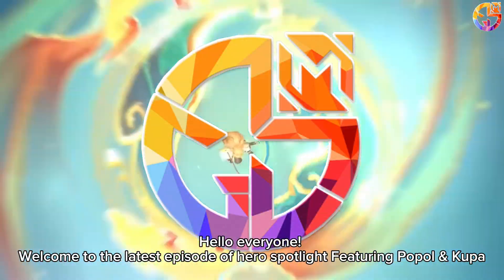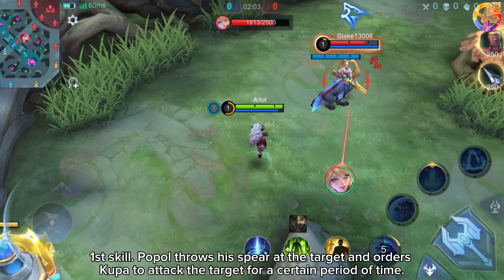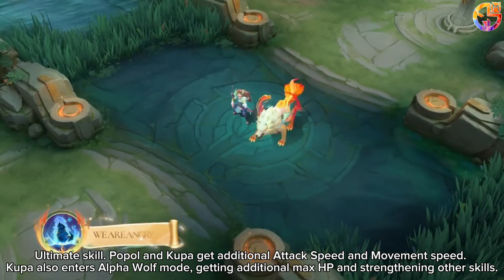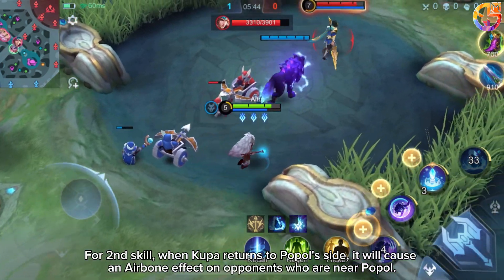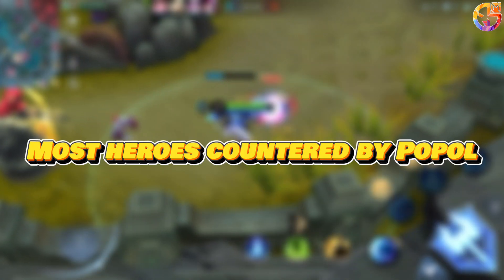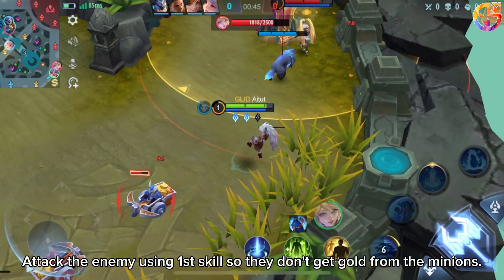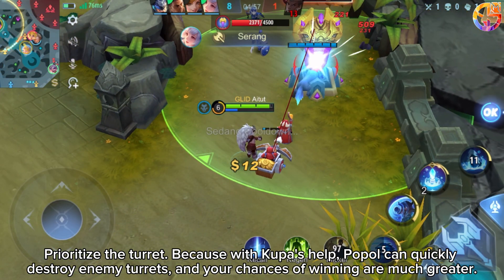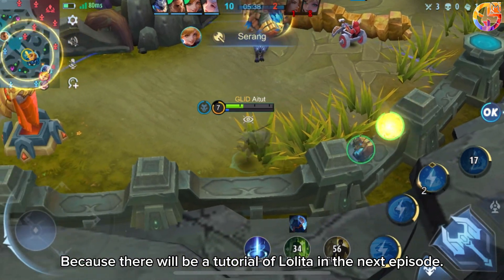Popol and Kupa Pro Tutorial 2023 | MLBB PH Official Academy | Episode 70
Tutorial Academy of MLBB PH begins! Lesson 70: Guide of Popol and Kupa!

Mga Skills, Combo, Emblem, Build, Tips & Tricks at lahat ng kailangan mong malaman! Aling hero's guide ang gusto mong makita sa susunod na kabanata? Halika't mag-comment na sa ibaba!

Credit: @Aitut